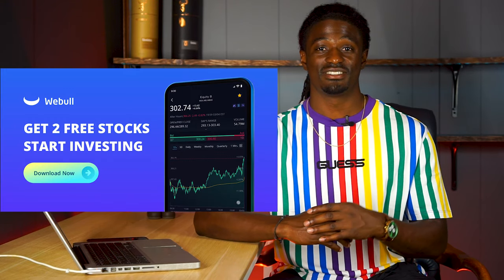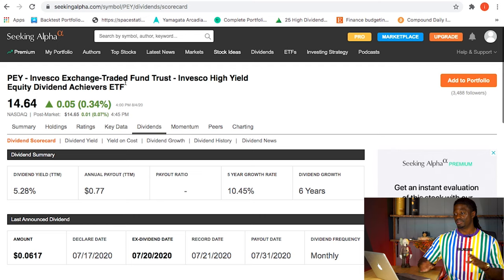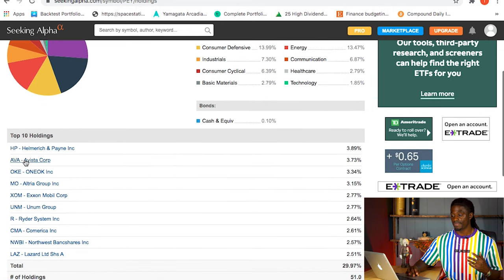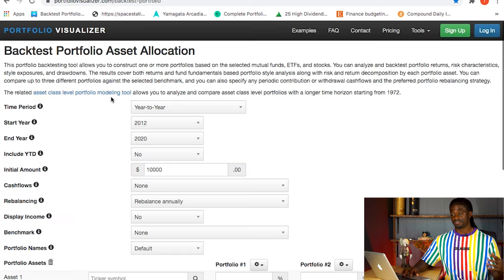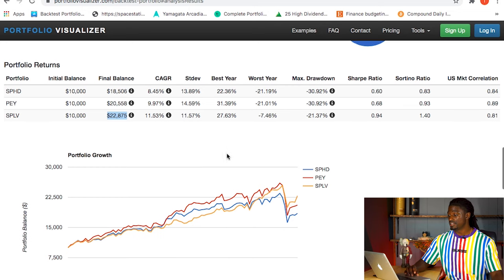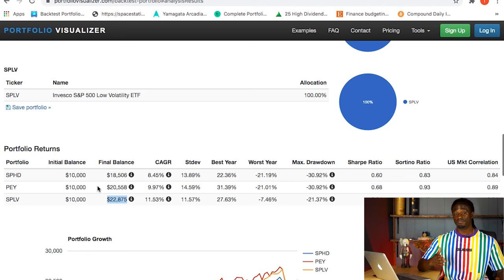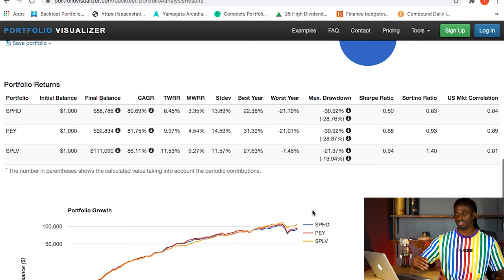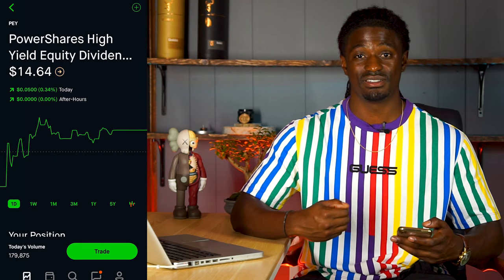New Best Monthly Dividend Stock - New Dividend King On The Block - Dont Buy SPHD